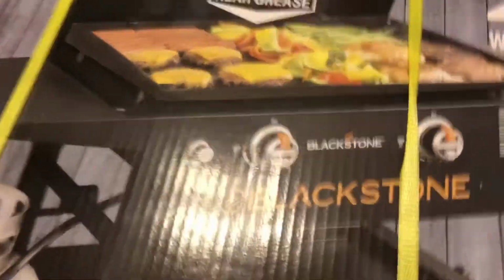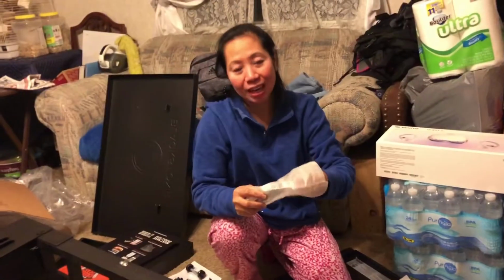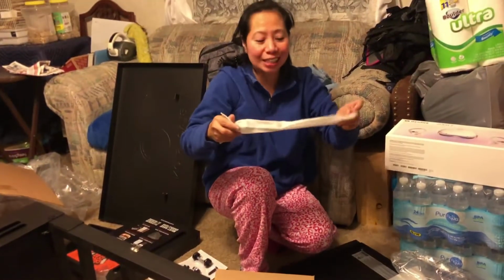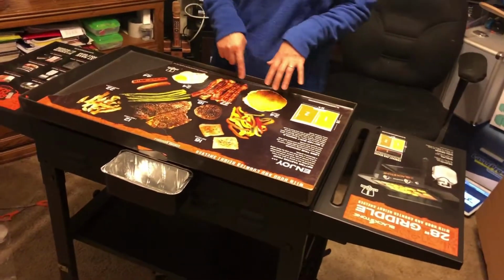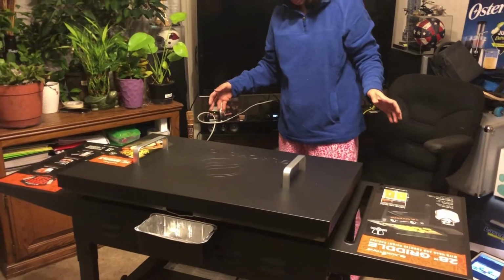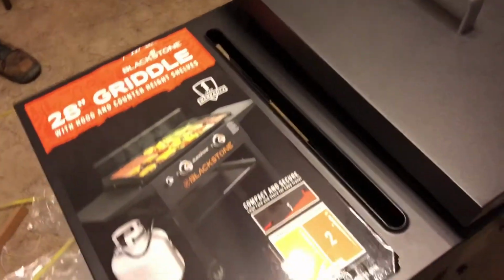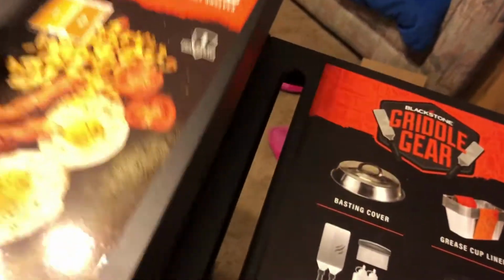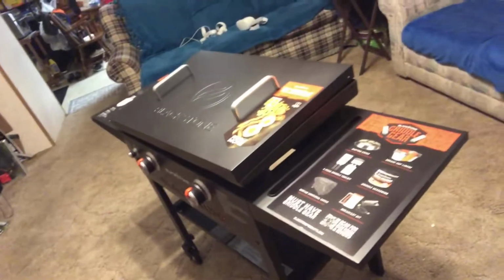my Unboxing Grill from my Husband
my early gift from my husband ( Unboxing griddle grill )